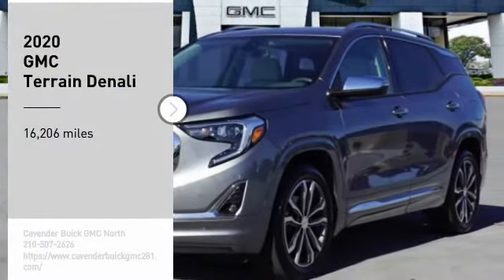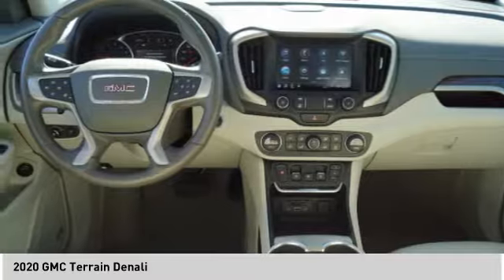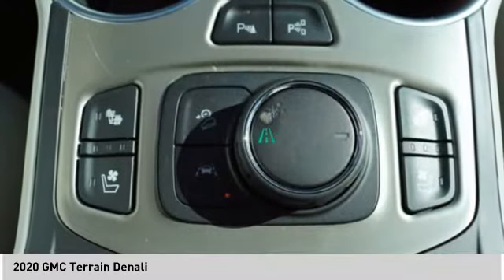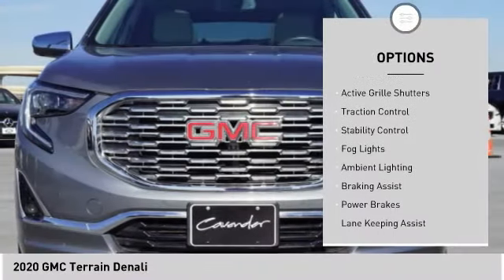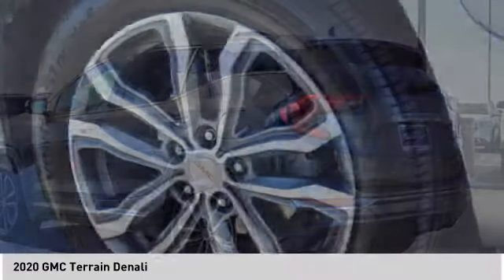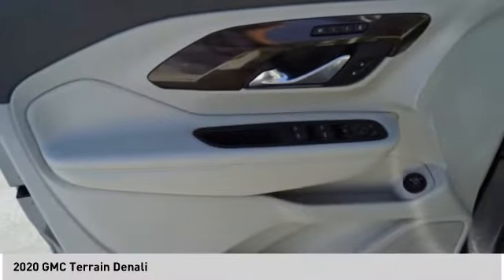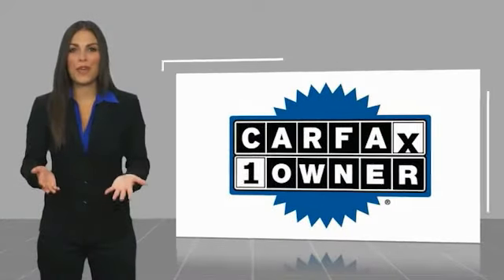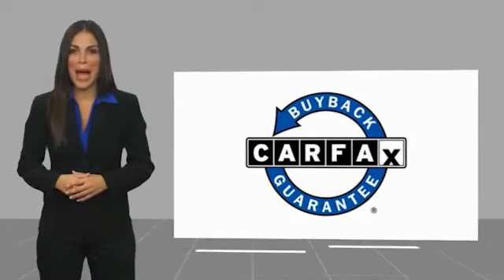2020 GMC Terrain 3P1100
2020 GMC Terrain Denali

Clean CARFAX. CARFAX One-Owner.   Certified. Gray 2020 GMC Terrain Denali FWD 9-Speed Automatic 2.0L Turbocharged Terrain Denali, 4D Sport Utility, 2.0L Turbocharged, 9-Speed Automatic, FWD, Gray.   22/28 City/Highway MPG  GMC Certified Pre-Owned Details:    * Powertrain Limited Warranty: 72 Month/100,000 Mile (whichever comes first) from original in-service date   * Roadside Assistance   * Vehicle History   * Transferable Warranty   * 24 months/24,000 miles (whichever comes first) CPO Scheduled Maintenance Plan and 3 days/150 miles (whichever comes first) Vehicle Exchange Program   * Warranty Deductible: $0   * Limited Warranty: 12 Month/12,000 Mile (whichever comes first) from certified purchase date   * 172 Point Inspection